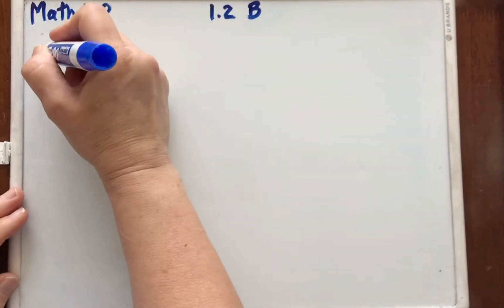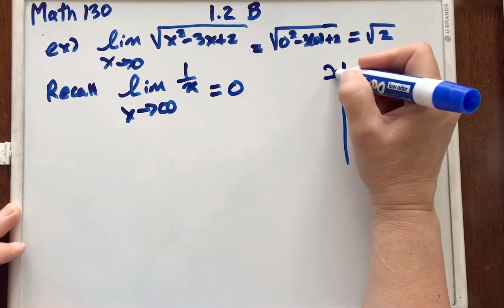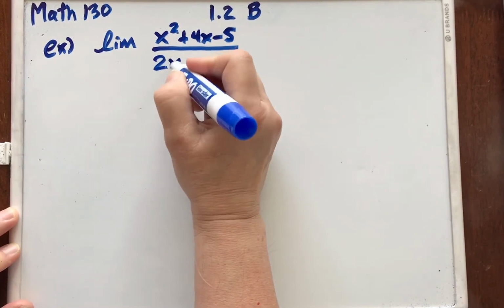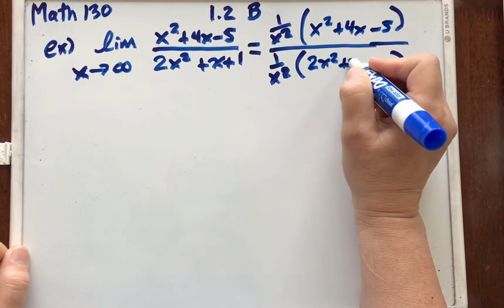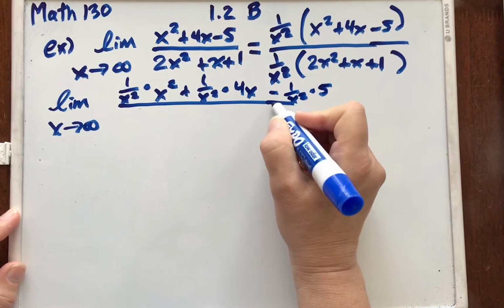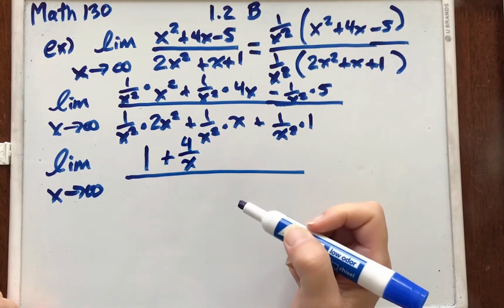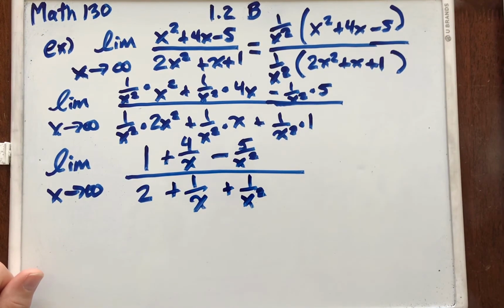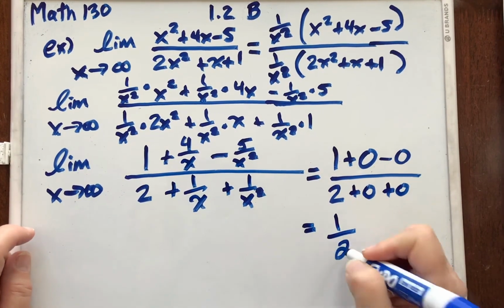1.2 B Math 130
CSUF Calculus - Limits of continuous functions.